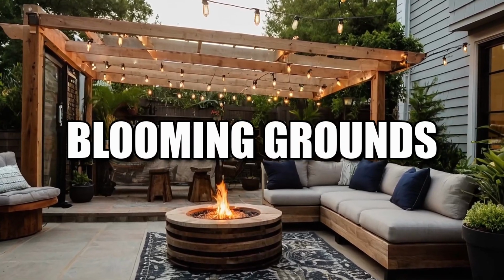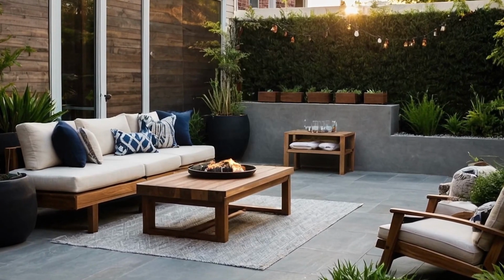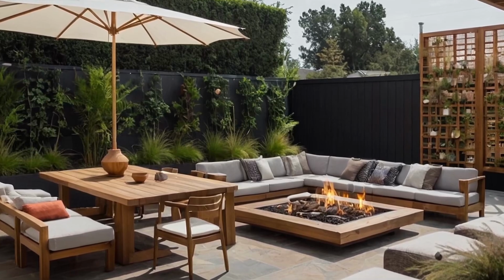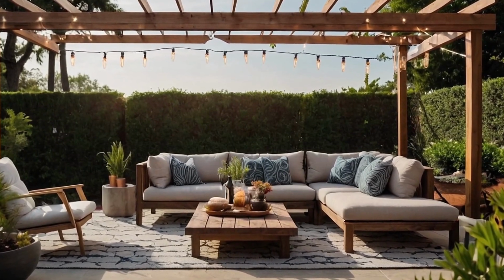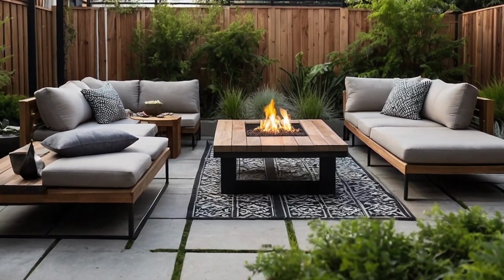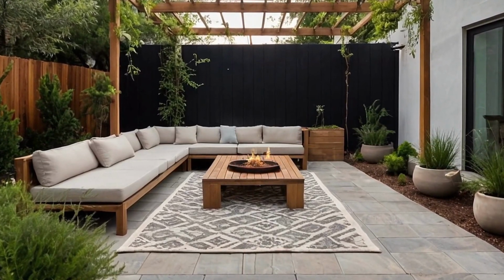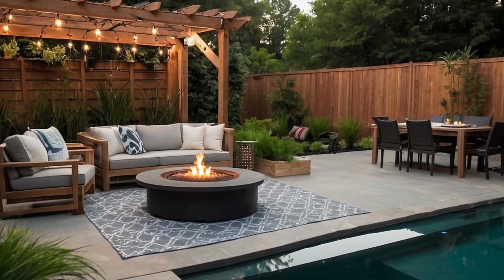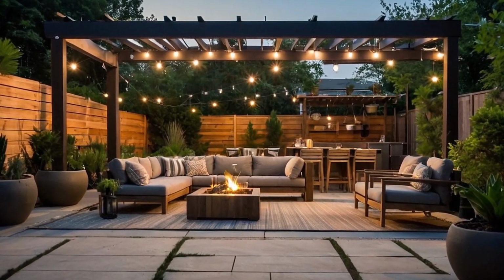Outdoor Living Room Inspiration: Comfortable Patio Furniture & Design Tips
Transform your backyard into the ultimate outdoor living room with our expert design tips and furniture inspiration! 🌿 In this video, we’ll show you how to create a comfortable and stylish patio space perfect for relaxing, entertaining, or enjoying nature. From cozy seating arrangements and defining your space with pergolas to adding greenery, textiles, and multi-functional elements, we’ve got everything you need to elevate your outdoor area.

Whether you’re looking for modern vibes, natural charm, or a mix of both, this guide will help you bring your dream patio to life. Don’t miss out—watch until the end for creative ideas to maximize comfort and functionality!